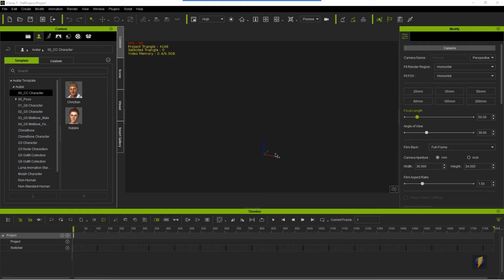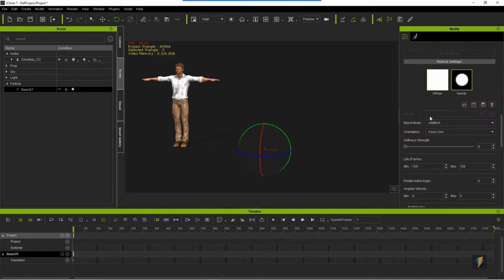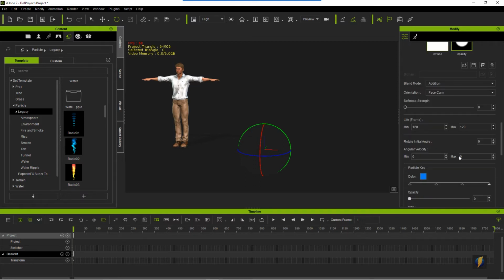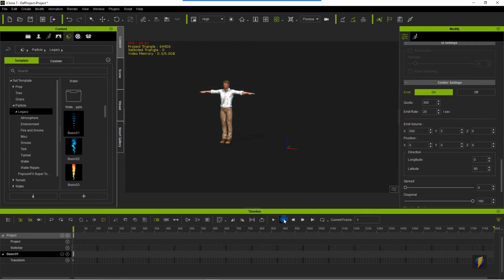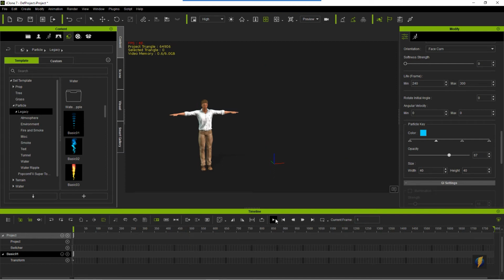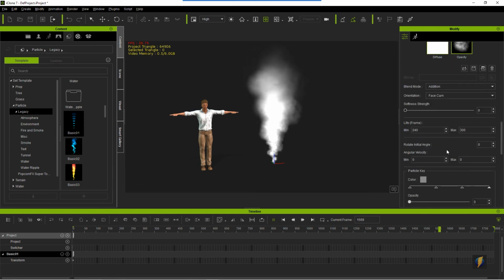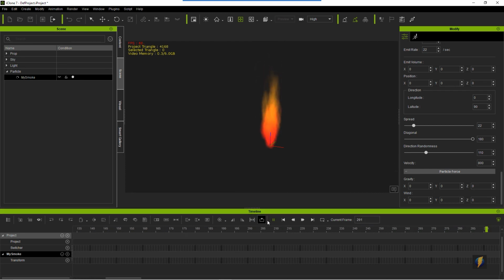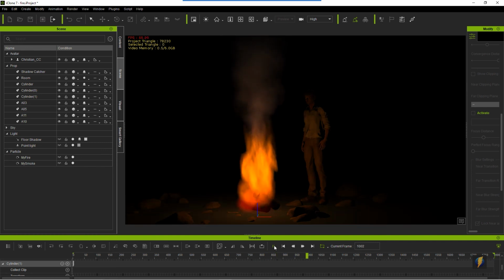iClone- Working with Particles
iClone offers a lot of ready to use assets for your scenes but this results in seeing the same assets time and time again. In this video we will take a look at particles in iClone and how we can create our own custom fire and smoke.